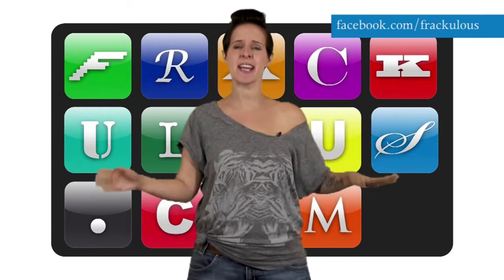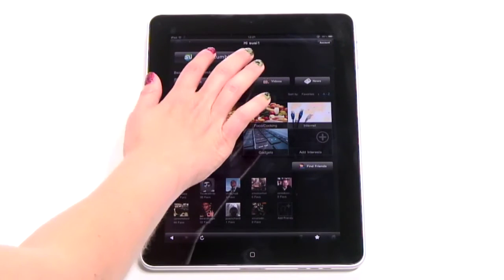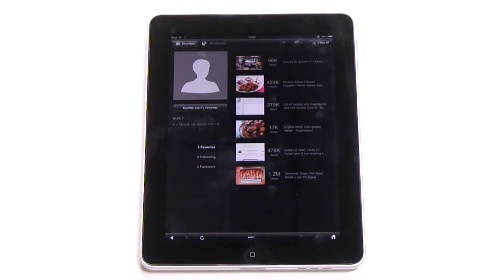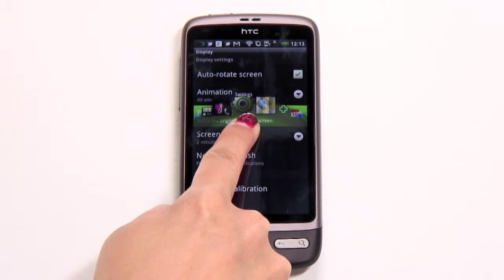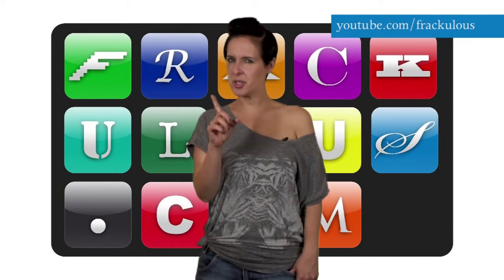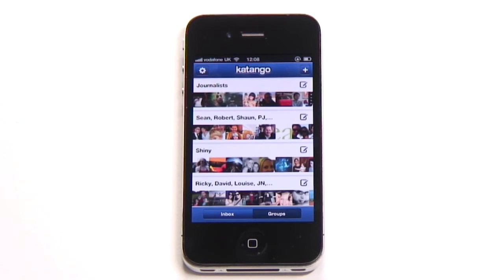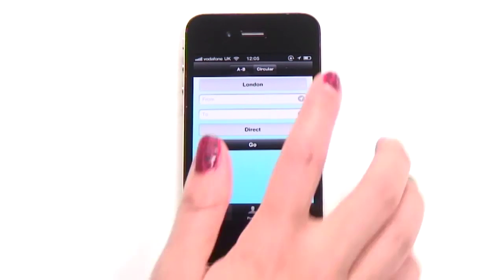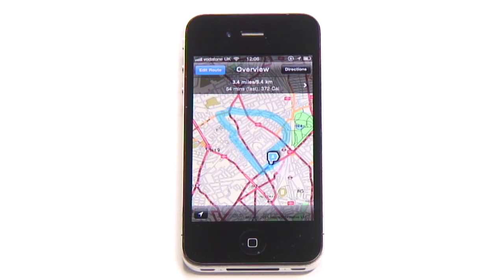Frackulous App Show Omnibus: Episodes 256-260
This week on Frackulous: StumbleUpon on iPad, Wave Launcher on Android, Katango on iPhone, Walkit on iPhone and iPhone classic Fruit Ninja.